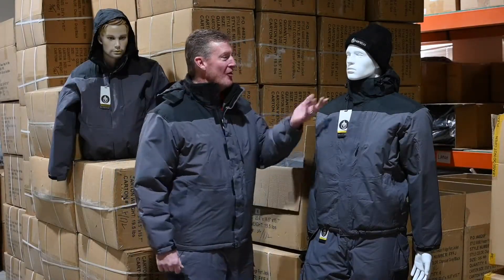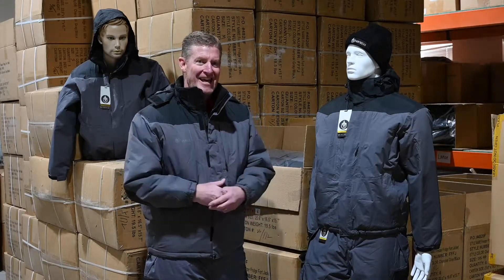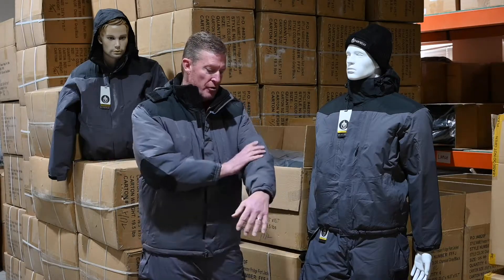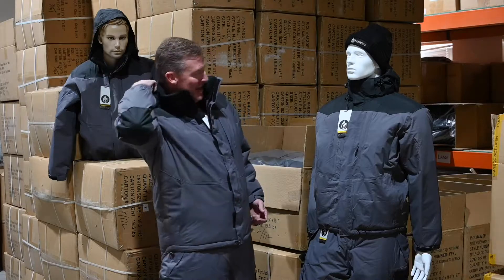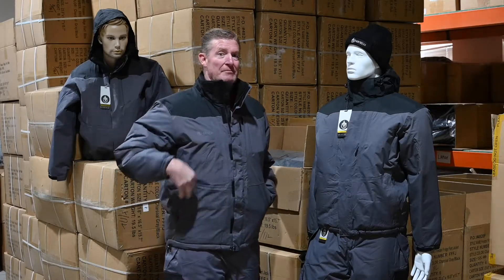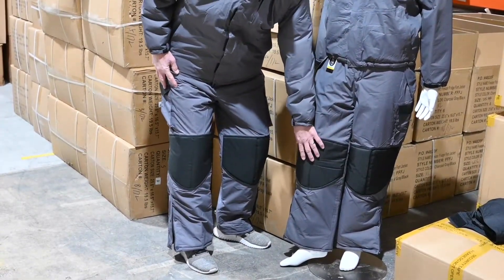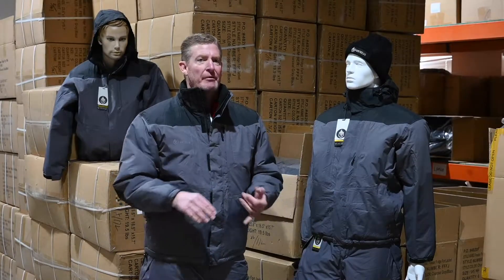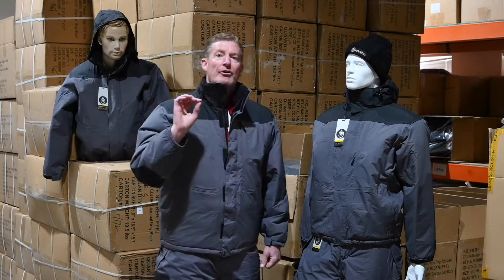Extreme Cold Gear That Works!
FORTRESS WITH DALE!
AS SEEN ON SHARK TANK
NEW PRODUCT DROP
Learn more about how this COAT & BIBS are going to be the first and only thing you need to wear to protect yourself from the cold experience the difference in all your winter activities work or play!
Never fail, never collapse, insulation works even if soaking wet.
Stay warmer longer "warm to the core"